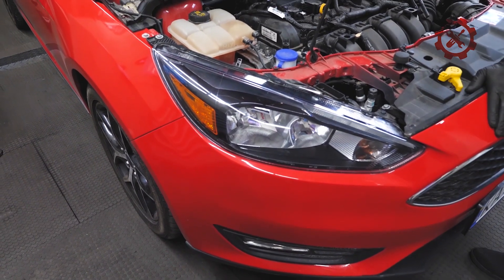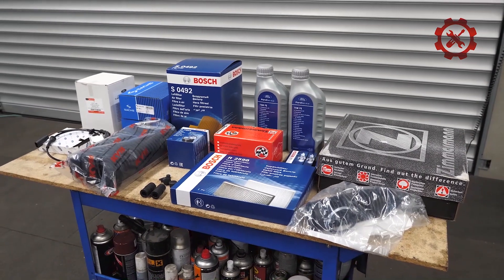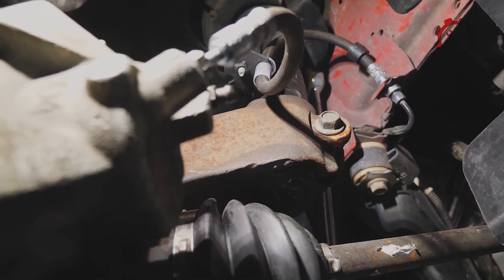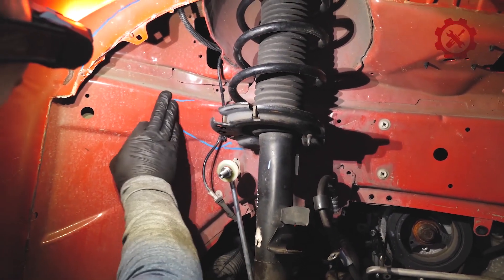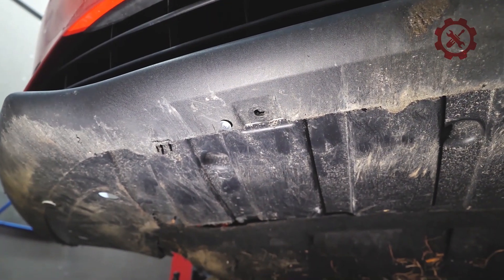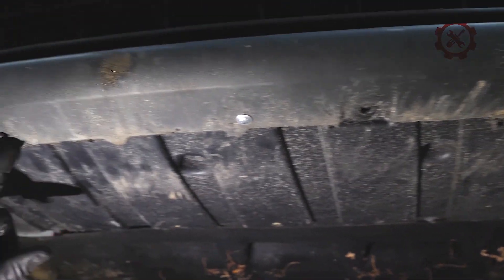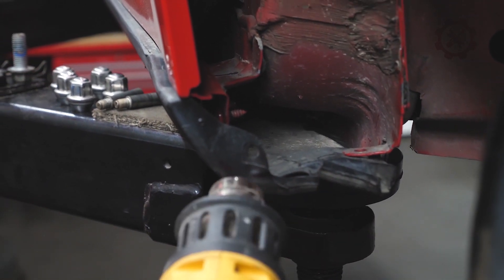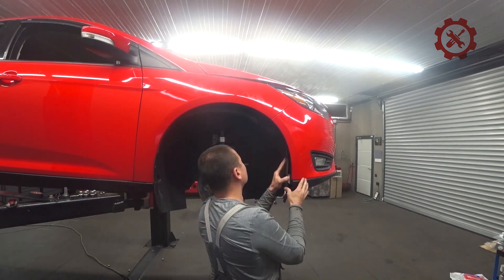Переделываю FORD FOCUS MK3 USA после ремонта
Присоединяйтесь к hunter rocker

Всем привет.

    Сегодня у меня интересный гость -  Ford Focus SE Restyling MK 3 2.0 flex fuel.  Машину, которая пользуется спросом на нашем рынке и которую и которую все чаще можно увидеть на наших дорогах. Зачастую их перегоняют к нам из США. И в моем видео как раз тот случай, но особенный…

    Особенность этого Форд Фокуса в том, что после США он уже был на восстановлении и ремонте, но, похоже, что не в тех руках. Ремонт был сделан, честно скажу, плохо: много б/у деталей, которые уже себя изжили да и работа, как говорят в народе, на «отвали». В данном случае, только жалко клиента, который попал на таких горе-ремонтников.

   Переделывать пришлось очень много. Особенно это касается ходовой части. Также полное ТО (масла, фильтра, тормозную жидкость), замена пыльников, амортизаторов, свечей и много другого…

    В видео детально показываю, как переделываю Ford Focus SE после другого СТО.

    Если есть еще вопросы или предложения, пишите в комментариях под этим видео, постараюсь помочь. Или пишите мне на почту в разделе "О канале" на главной странице канала, можем обсудить частные вопросы и проконсультировать по другим смежным темам.

   If you still have questions or suggestions, please write in the comments under this video, I will try to help you. Or write me an email in the "Channel Info" link on the main page, we can discuss private matters and to consult on other related topics.

Всем удачи!

@ _hunter_rocker